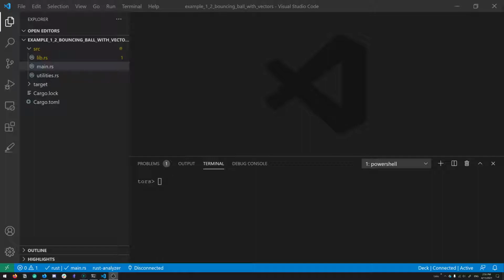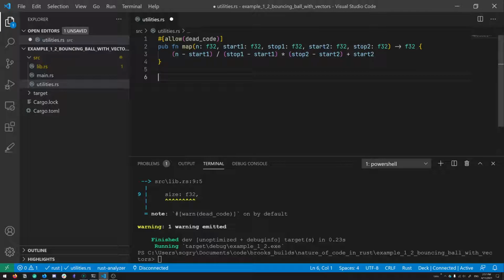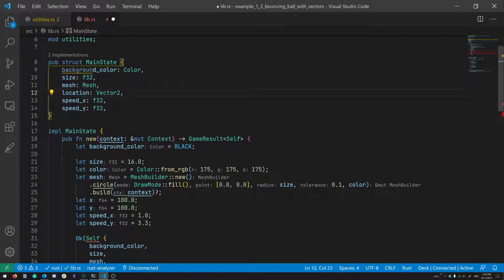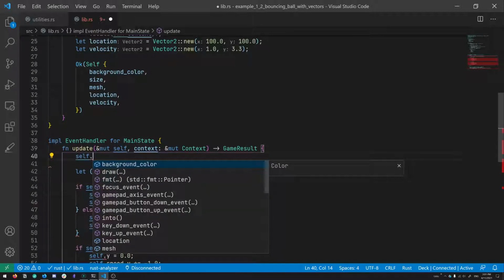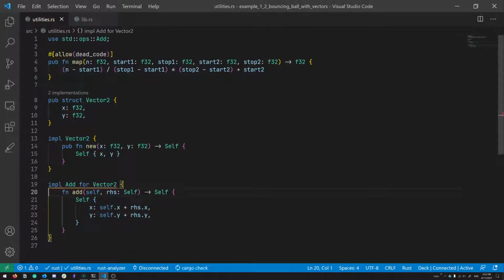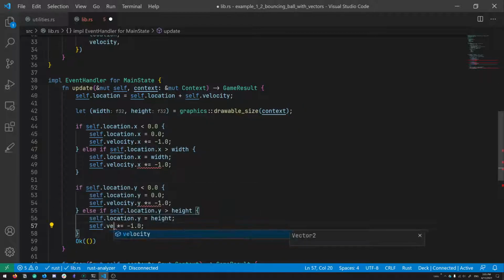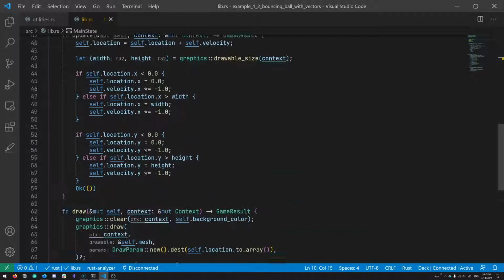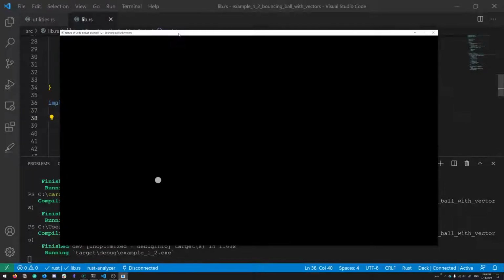Nature of Code (Rust + GGEZ): Example 1.2 - Bouncing Ball with Vectors